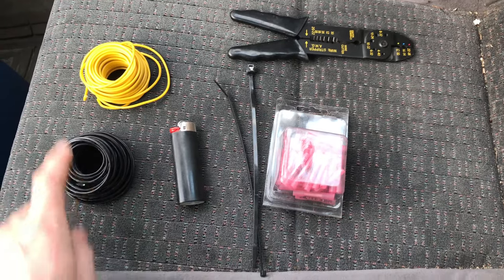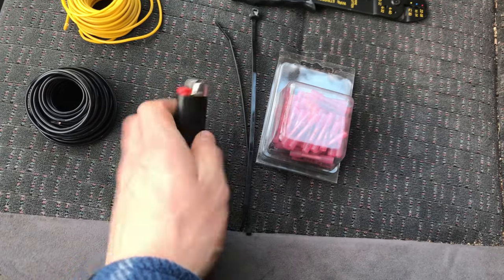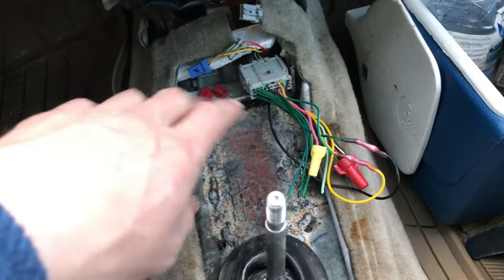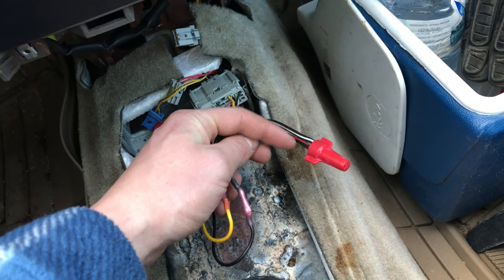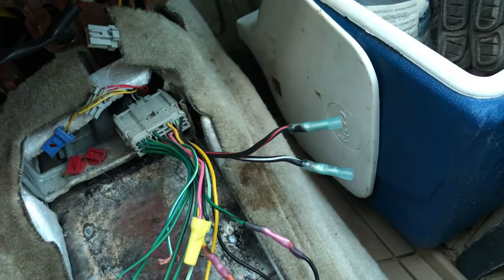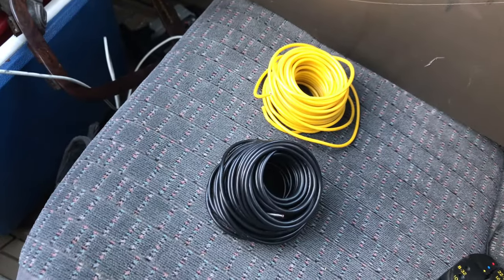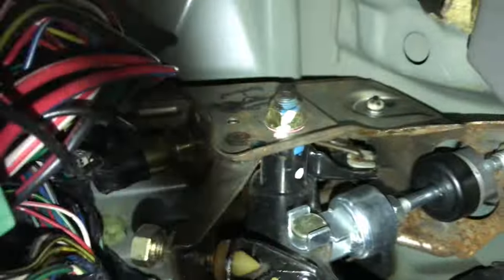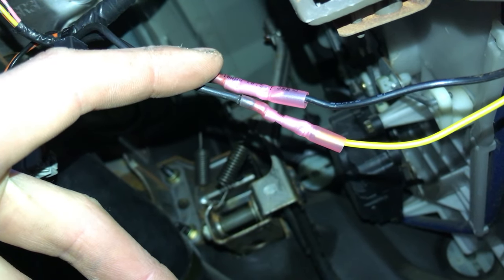Acura Integra Build Part 7 | Clutch Switch/Ignition Wiring | How To/Tutorial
Hello everyone! In Part 7 of the Integra Build Series I show you guys how to wire your clutch ignition switch after doing your auto to manual swap. This will allow your car to start only when the clutch pedal is depressed.

This is Part 7 of the Acura Integra Build series.